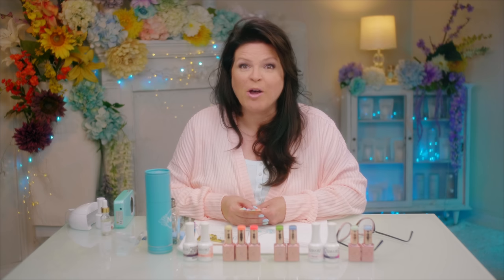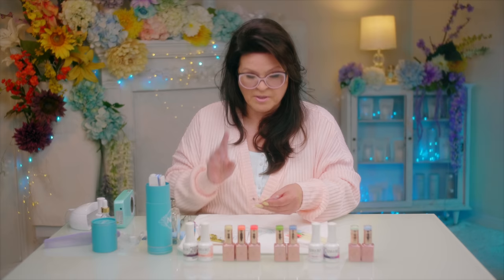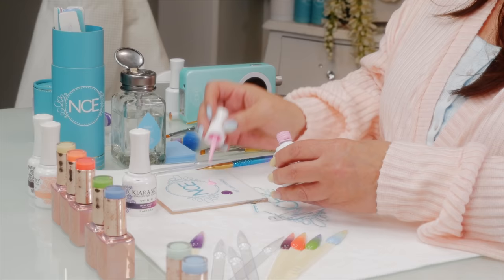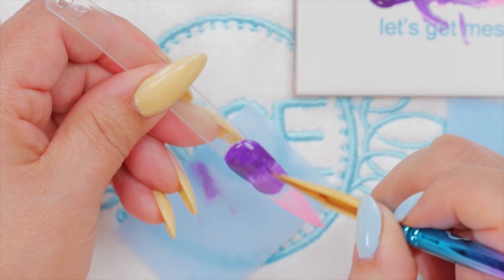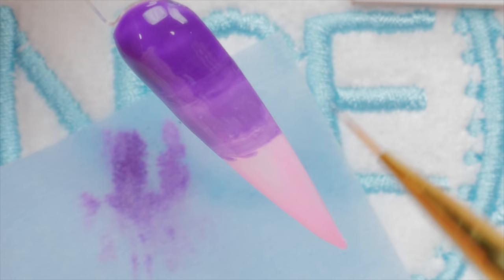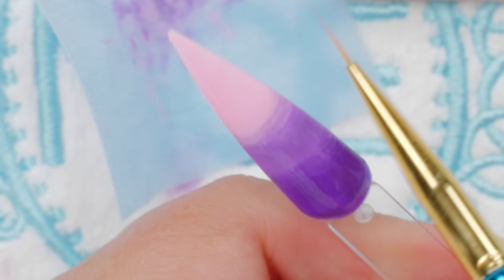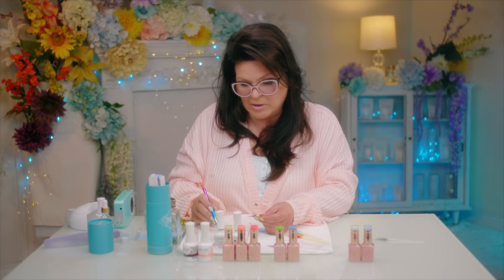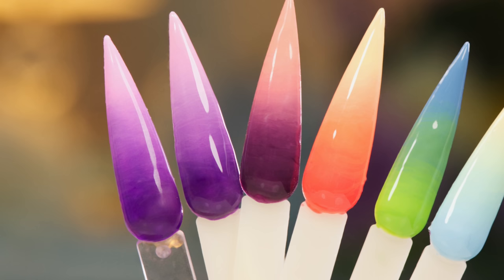Smokey💨Ombre with Gel Polish - Suzie’s Technique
I share my own technique for creating beautiful Smokey Gel Polish Ombre’s.

00.01 Vale by Dreem ◦
01.23 Suzie’s Building by Cameraman➤
02.52 As Spring Returns by Joshua Spacht ▵
05.03 Thirty Three Years by Wild Wonder ▵
09.54 Mirror by Nu Alkemi$t ▵
12.00 For They Will Inherit The Earth by Stephen Keech ▵
12.29 Vale by Dreem ◦

Video Chapters
00:00 Intro
00:18 Best Color Combinations For Ombre
01:53 DIY Ombre Brush
02:50 Suzie’s Ombre Technique
10:19 2nd Layer
11:51 Top Coat
12:35 Five Ombre Color Combinations